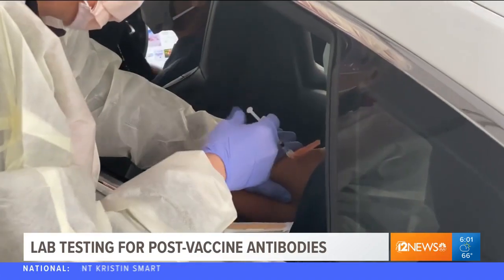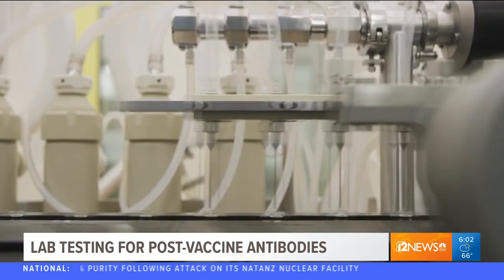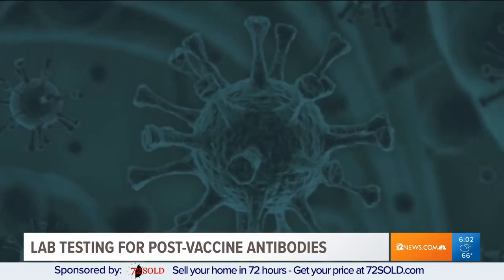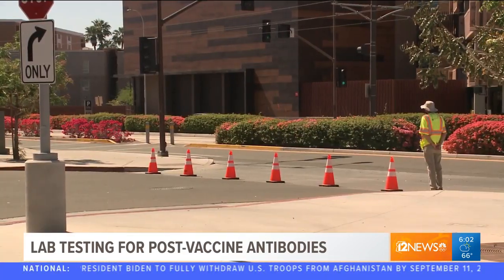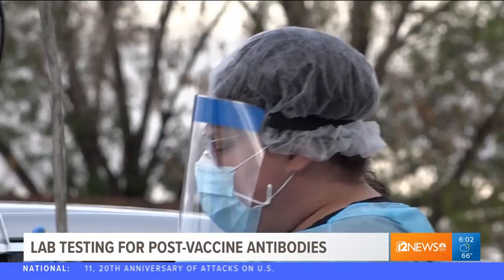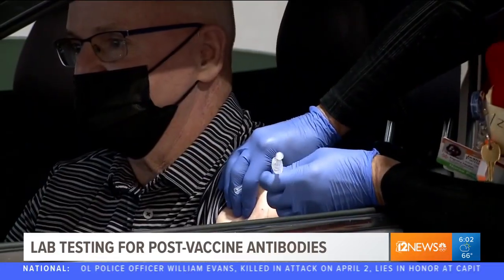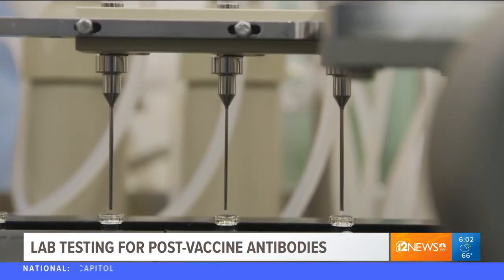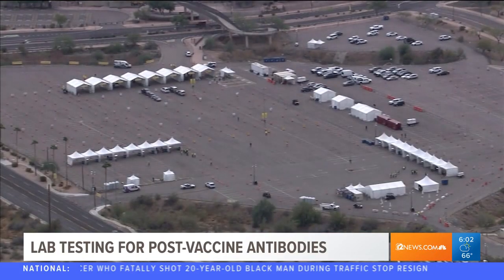Is Your COVID-19 Vaccine Working? Test Your Shot.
If you've been fully vaccinated and want to find out if you are developing antibodies from your shot, Any Lab Test Now - Mesa, AZ can help. The COVID-19 Vaccine-Generated Antibody Test is a simple blood test that looks for the Spike-proteins created by the vaccine that helps your body fight off the virus.